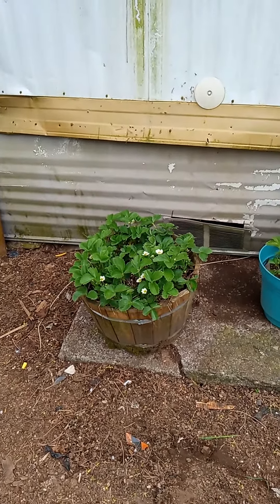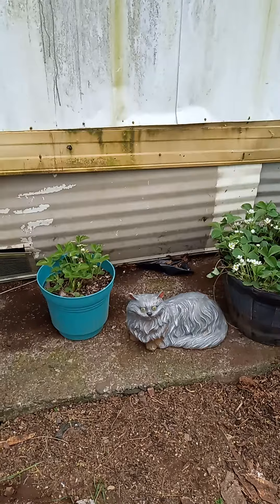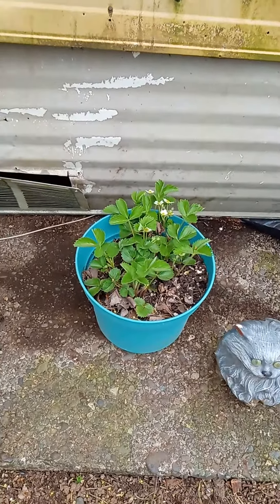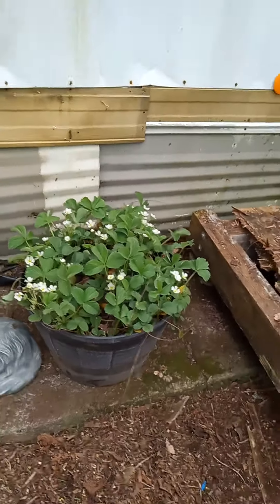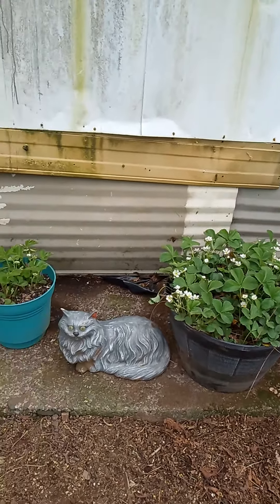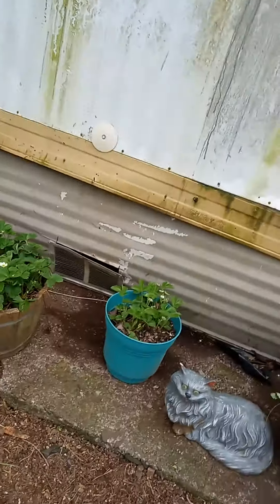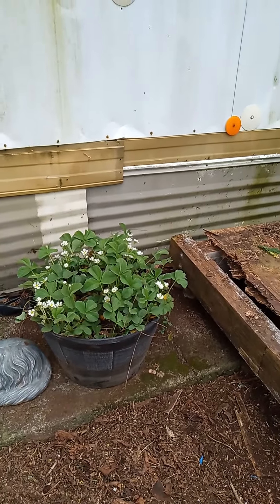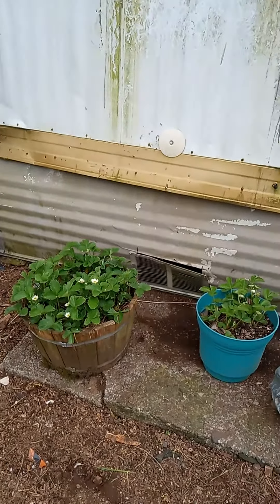Moved the strawberries.